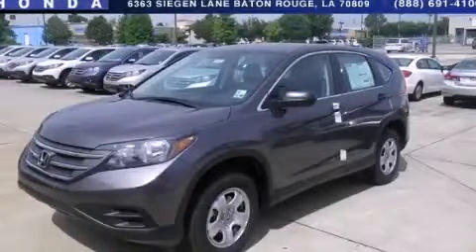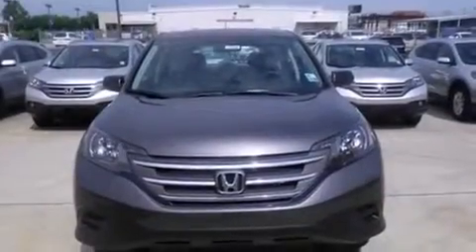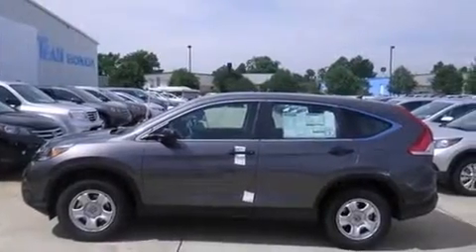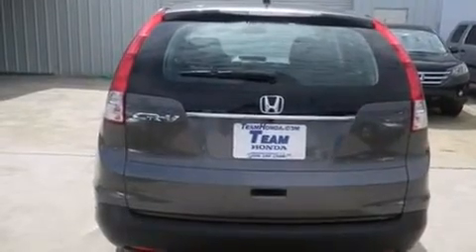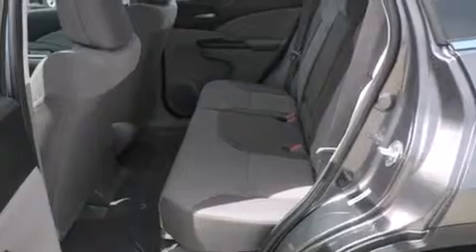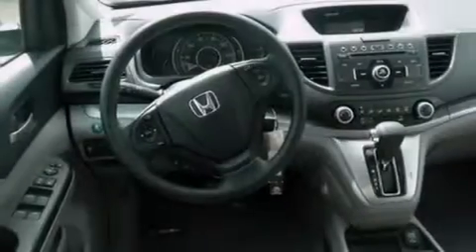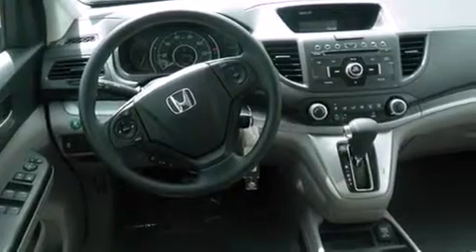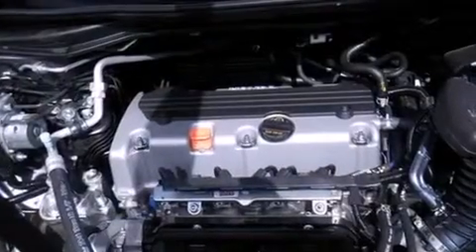2013 Honda CR-V New Orleans LA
Year : 2013
 Make : Honda
 Model : CR-V
 Engine : 2.4L 4 cyls
 Trans . : Automatic
 Exterior : Polished Metal Metallic
 Miles : 1
 Interior : Gray
 Stock : 138764